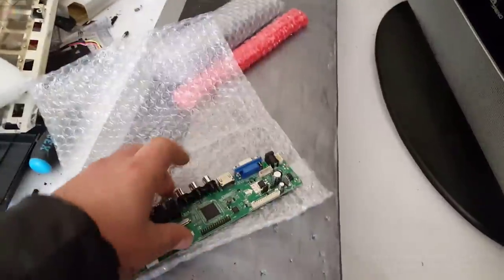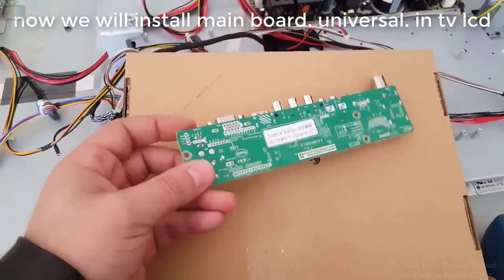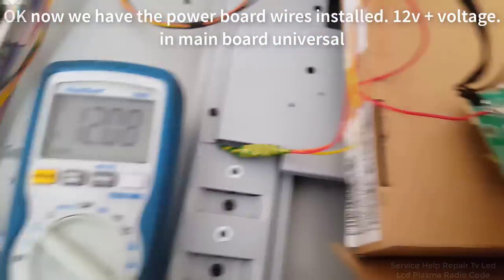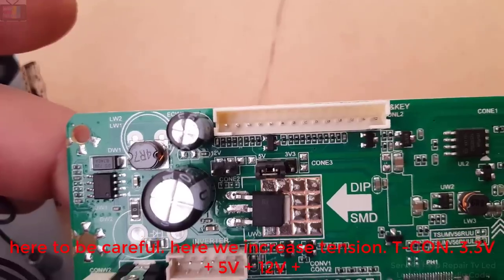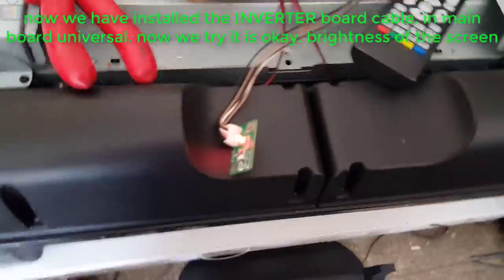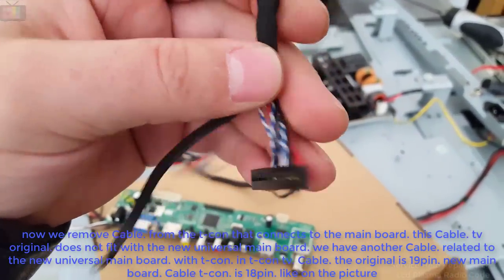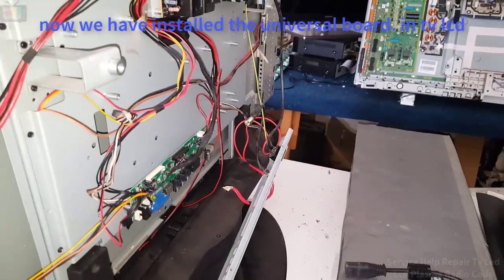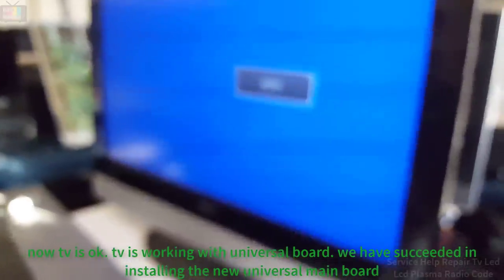main board universal TV LED LCD. install main board universal. tv lcd 42 inch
SERVICE MODE MENU first press on remote control “input” button and then press the code 2 5 8 0 .
SERVICE MODE MENU, math board universal tv, press on remote control. menu. then the code. 1147.😉😉😎😎👍👍
this code is for. main board universal,
this. main board universal. you can install it. in tv. LED LCD. from 7 inches to in. 55 inch.
we will continue to install. main board universal. even with many other TVs. will we make videos for the future again?
you can find a lot. how to repair the TV. radio code.
 how to remove radio code. you can download tv software. eeprom radio and many more
LA.MV56U.A